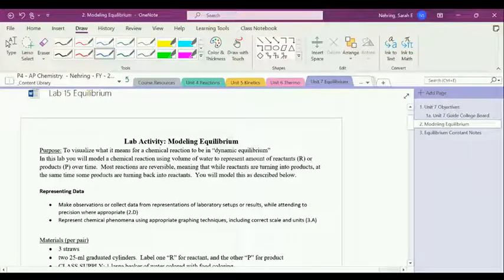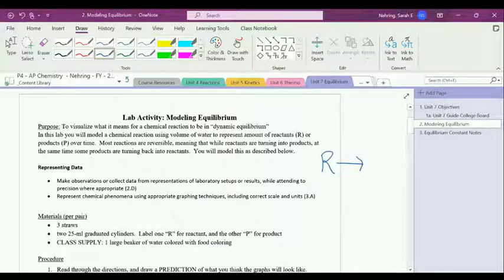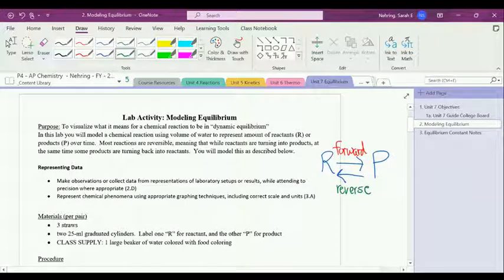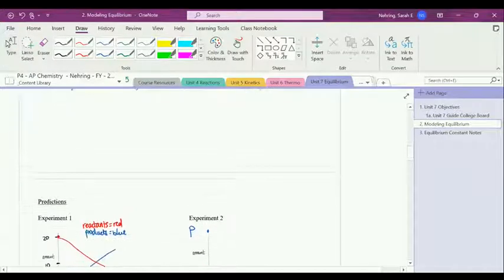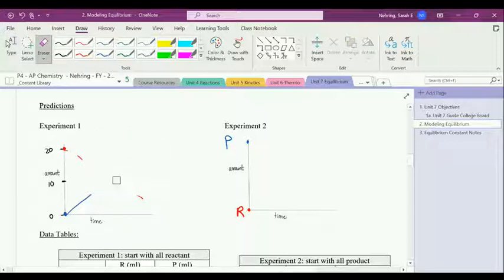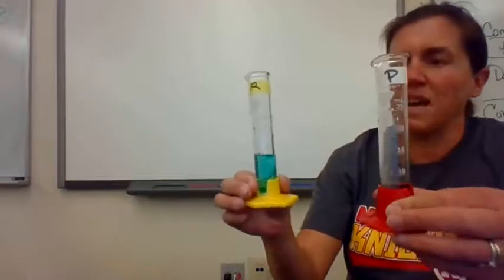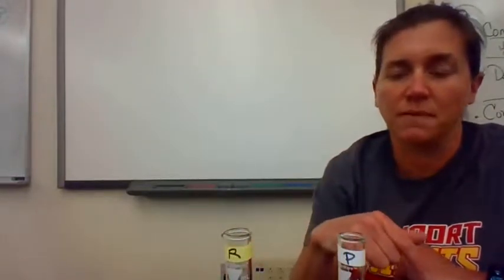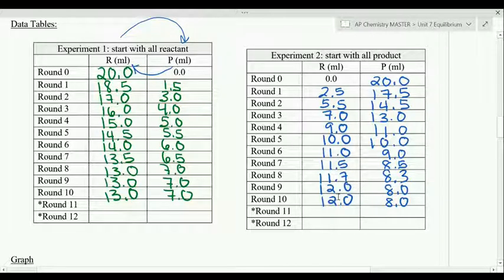Modeling Equilibrium Lab AP Chem